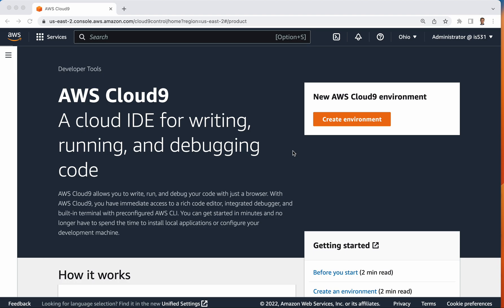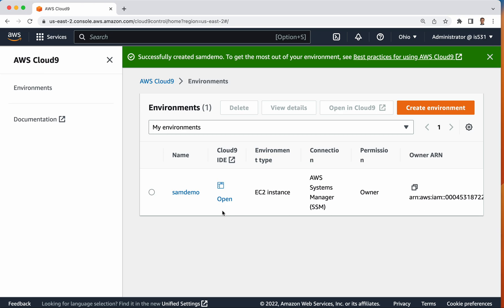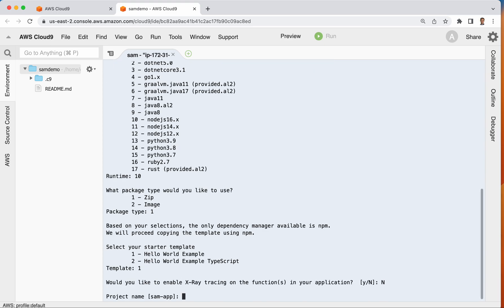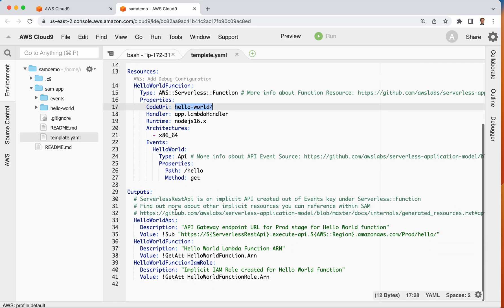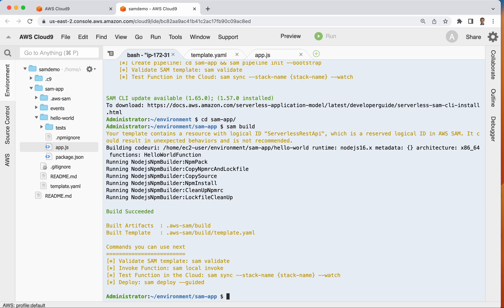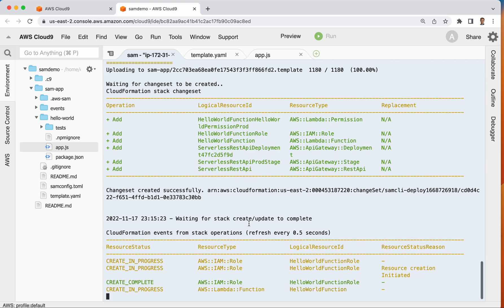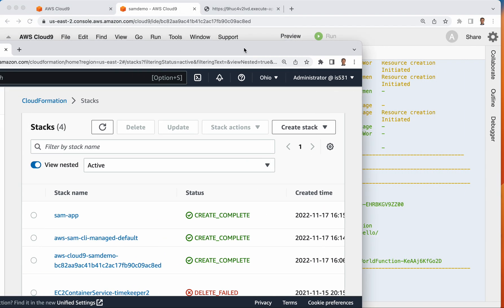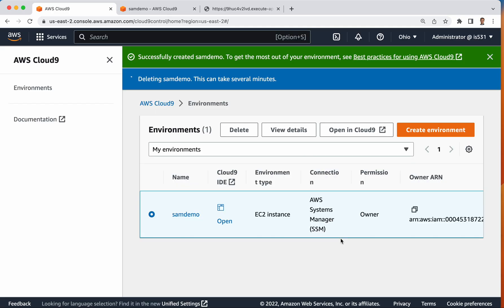AWS Serverless Application Model Tutorial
Learn to use AWS Serverless Application Model (SAM) for building and deploying serverless applications.